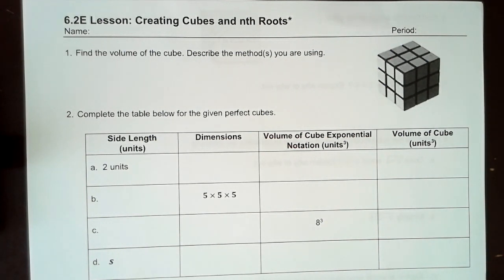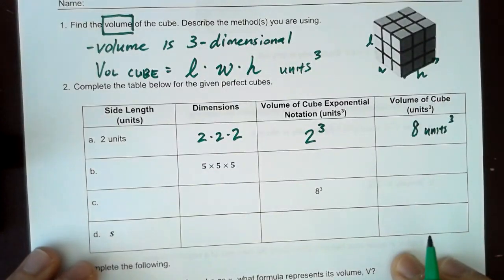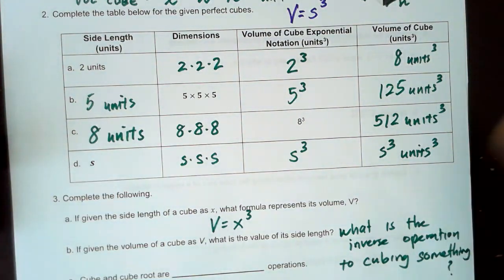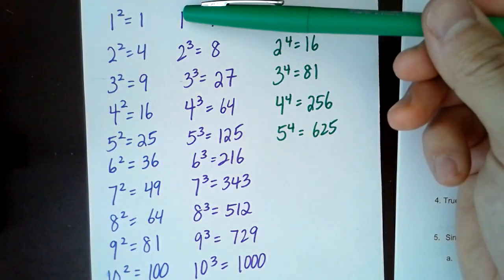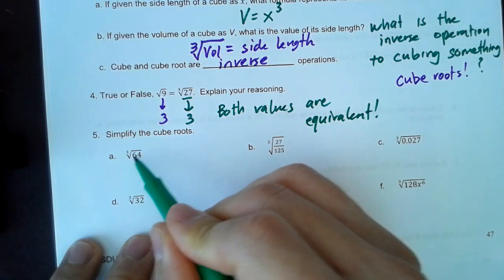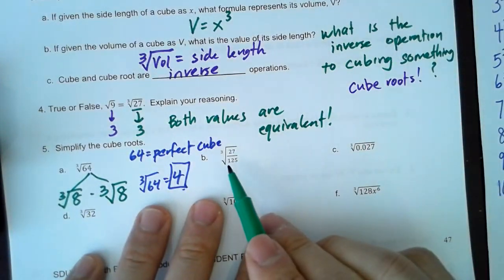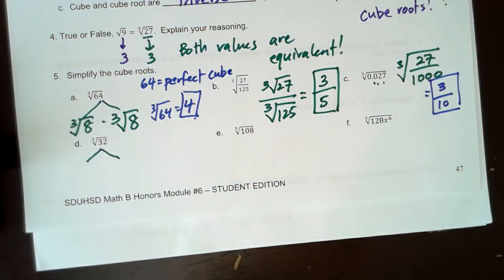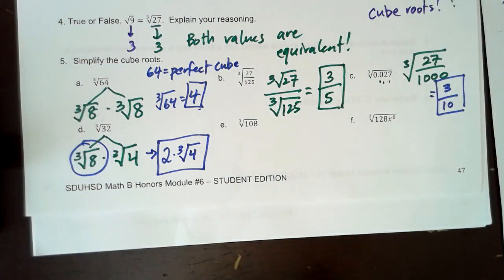Math BH: 6.2E Lesson (Part 1)